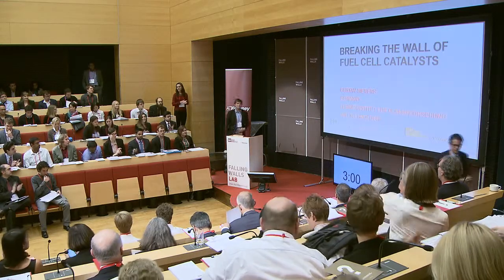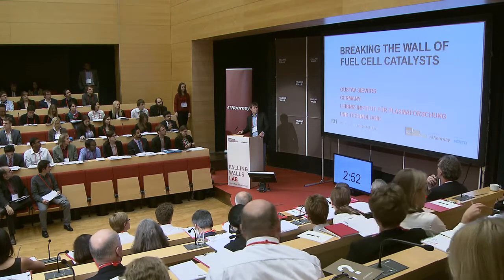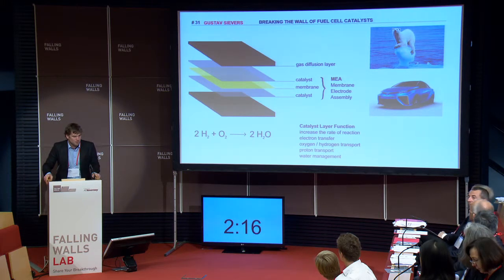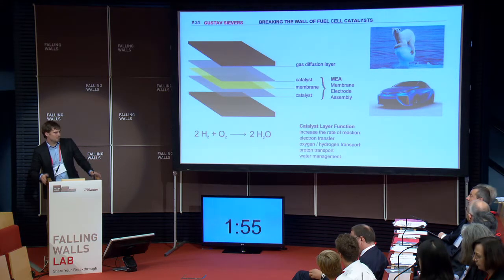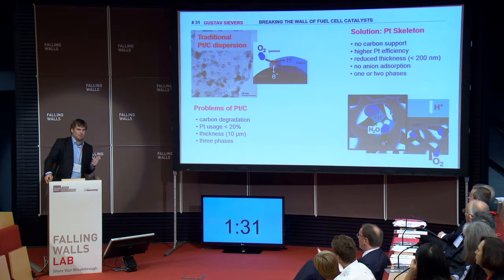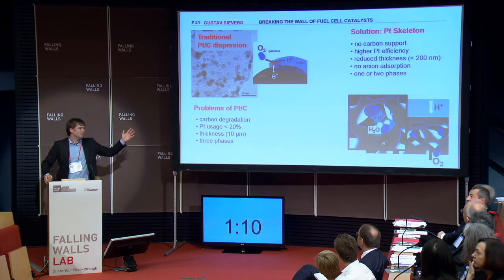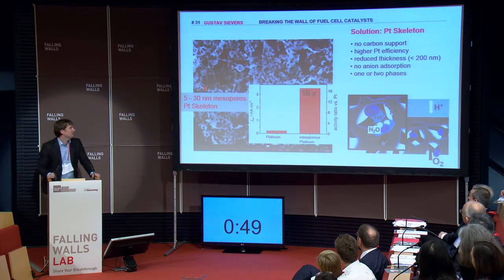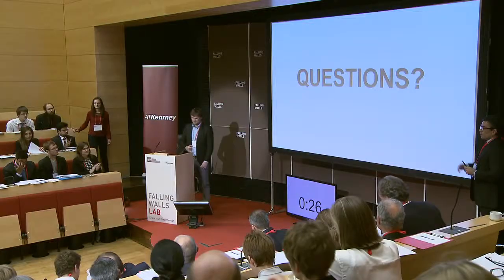Gustav Sievers - Breaking the wall of fuel cell catalysts (Falling Walls 2014)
Copyright: Falling Walls Foundation